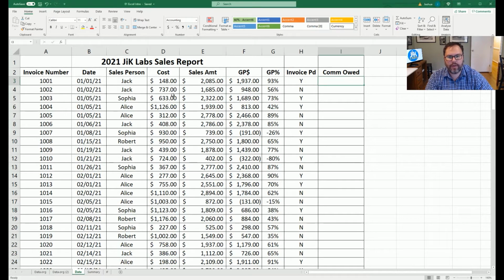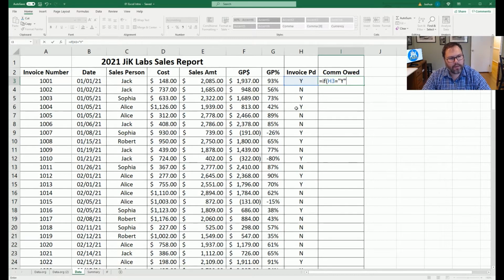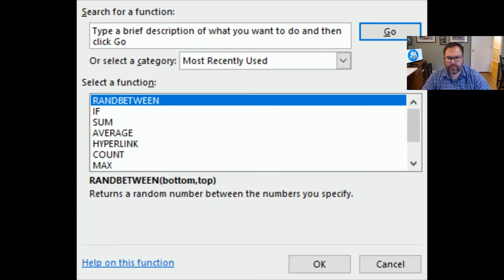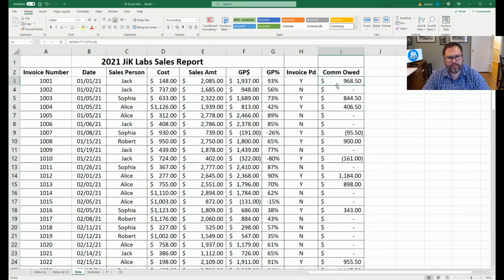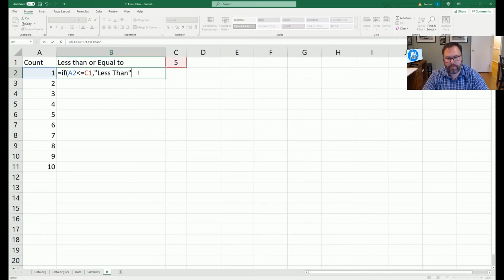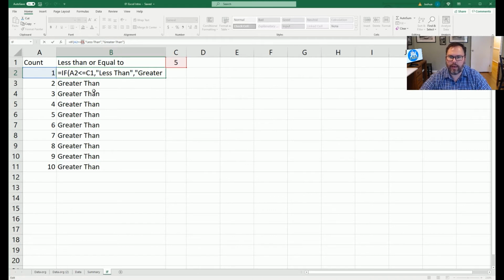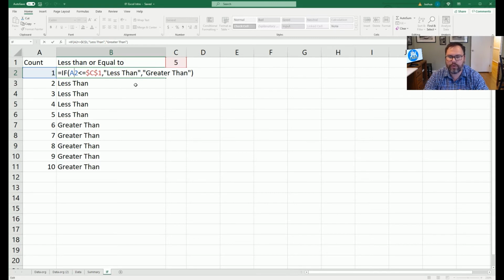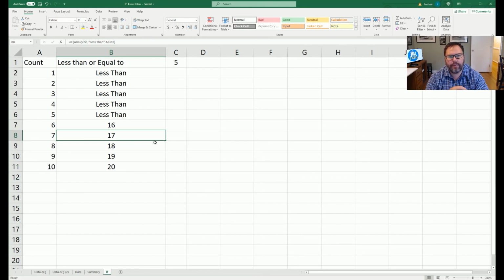How to use the IF Function in Excel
Welcome to JiK Labs!  Today we are going to take a look at the IF function in Microsoft Excel.  IF is a powerful logic function that examines a defined logic test and reports whether it is true or not.  Join us as we examine a couple of simple IF statements to show you the power of IF.